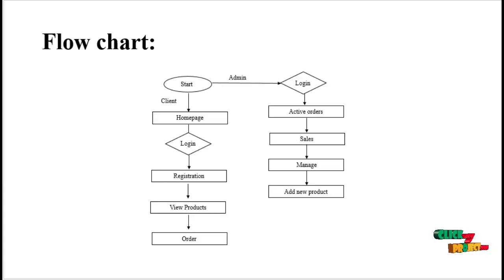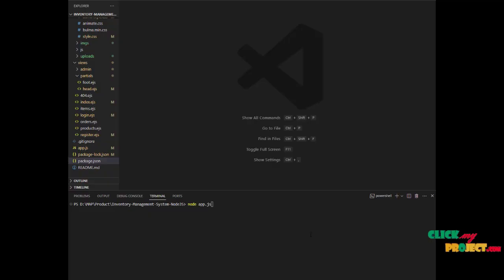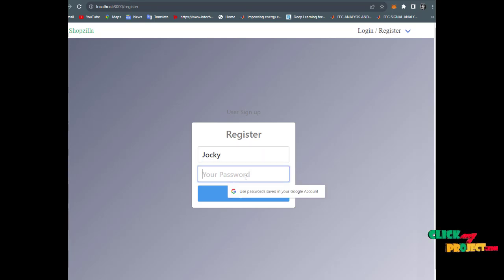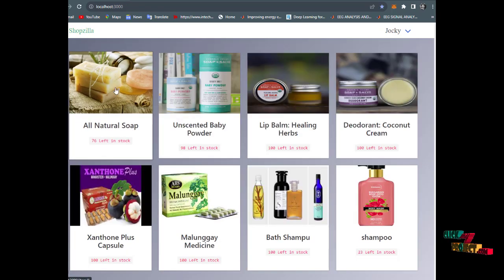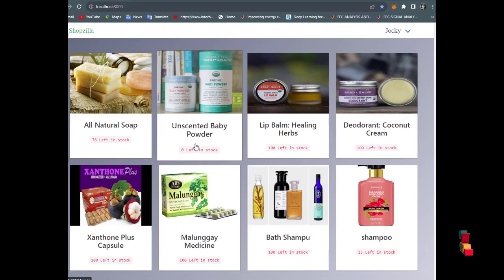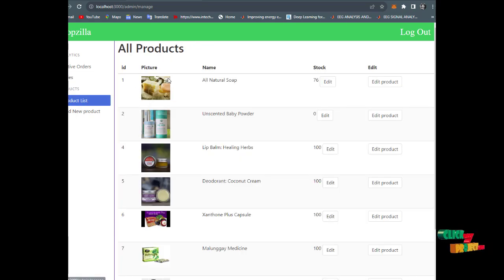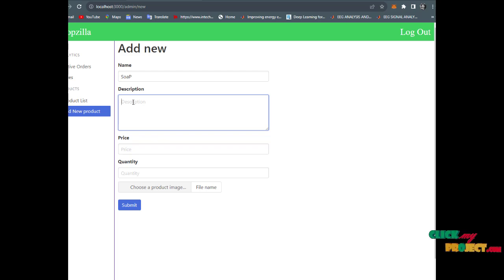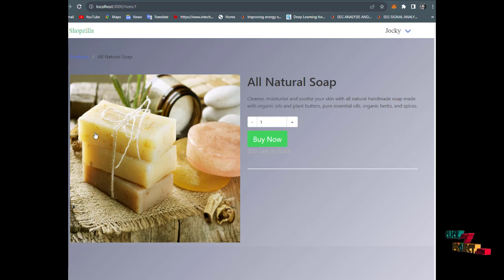Node JS Web Application - Inventory management system - ClickMyProject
The system maintains a database of all inventory items, including information such as product name, description, quantity in stock, reorder point, and location. The system can be used to track inventory levels in real time, as products are received and sold. The system can also be used to generate reports on inventory levels, sales trends, and other metrics.
The system can be integrated with other business systems, such as e-commerce platforms and accounting software. This allows for a streamlined workflow and improves the accuracy of data. Overall, inventory management systems are essential tools for businesses of all sizes. An effective IMS can help businesses to improve their inventory management, reduce costs, and improve customer satisfaction. Inventory management systems (IMS) are software programs that help businesses track and manage their inventory levels. IMS can be used by businesses of all sizes, from small businesses to large corporations. An effective IMS can help businesses to: Improve inventory accuracy and visibility: IMS can help businesses to track their inventory levels in real time, giving them a clear picture of what they have in stock and where it is located. This can help to reduce the risk of stock outs and overstocking.

Including Packages
* Base Paper
* Complete Source Code
* Complete Documentation
* Complete Presentation Slides
* Flow Diagram
* Database File
* Screenshots
* Execution Procedure
* Readme File
* Addons
* Video Tutorials
* Supporting Softwares

Specialization
* 24/7 Support
* Ticketing System
* Voice Conference
* Video On Demand *
* Remote Connectivity *
* Code Customization **
* Document Customization **